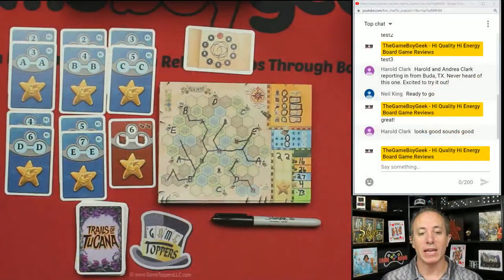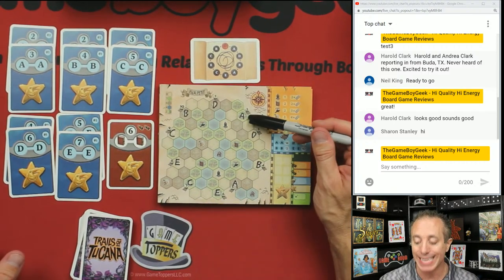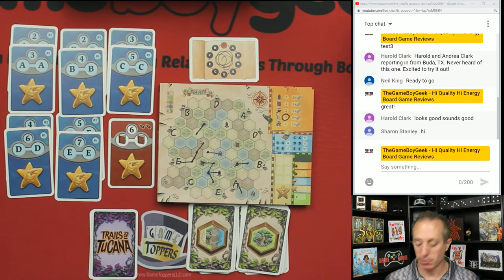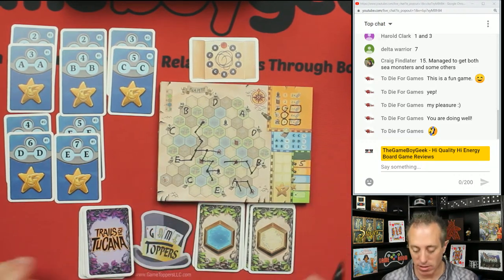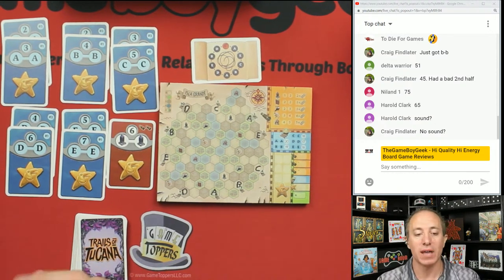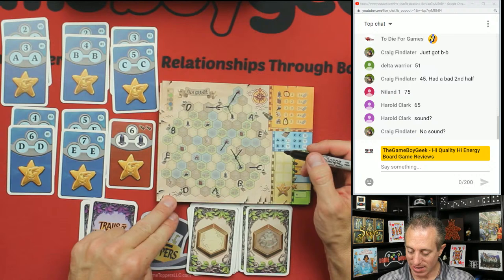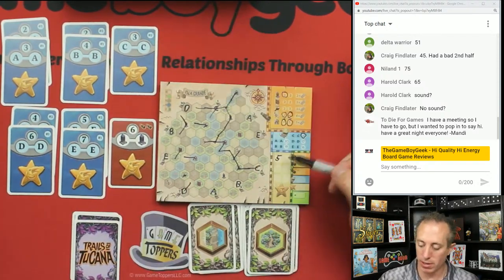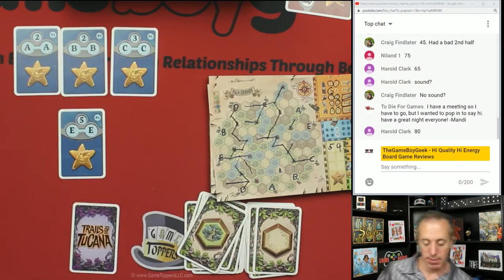Come Play "Trails of Tucana" with the Game Boy Geek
Come play Trails of Tucana by Aporta Games with me!

1. You DON'T need a copy of the game
2. I will teach you the game!
3. You DO need to print out both pages for every person playing along.